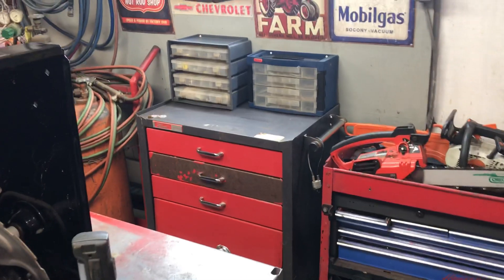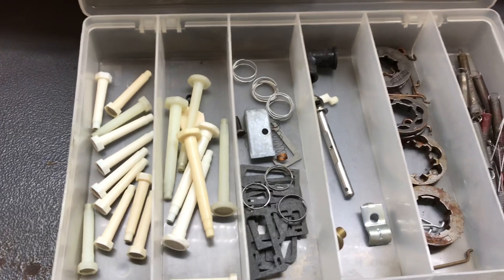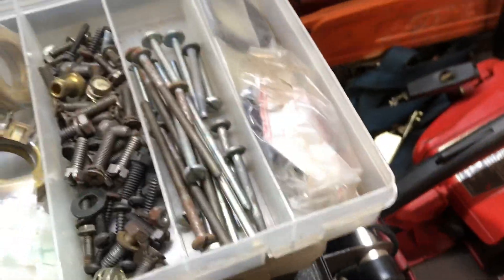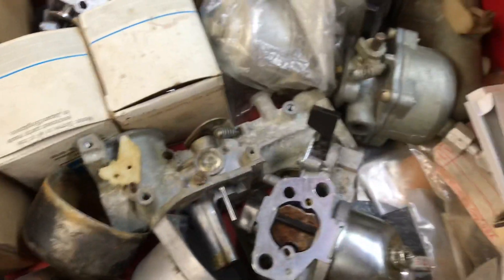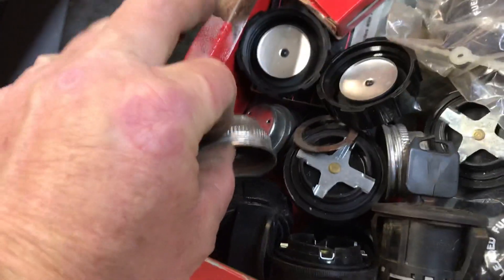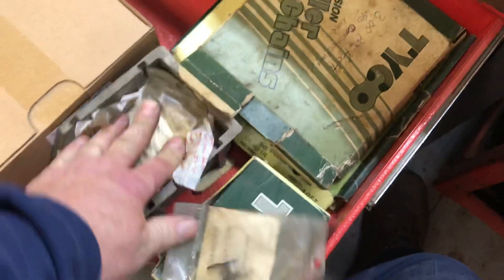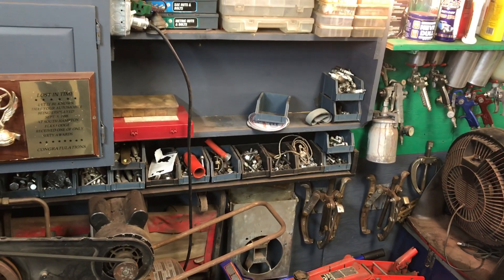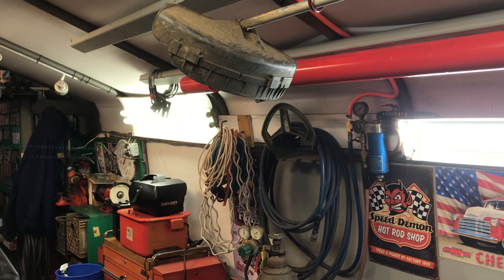New old stock for small engines